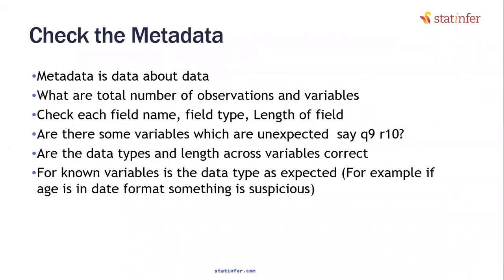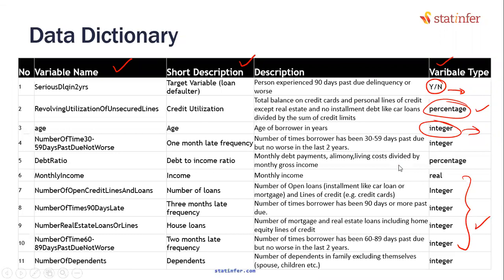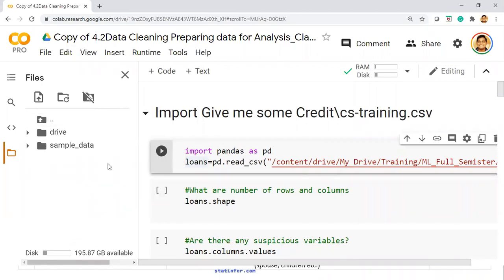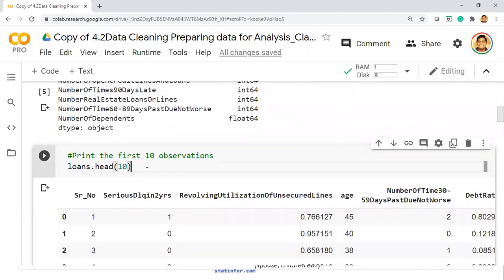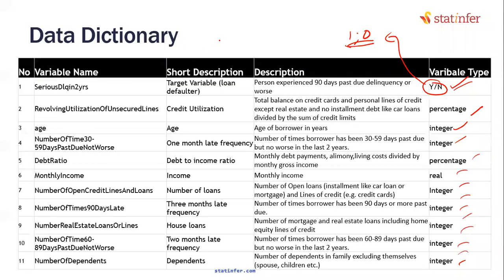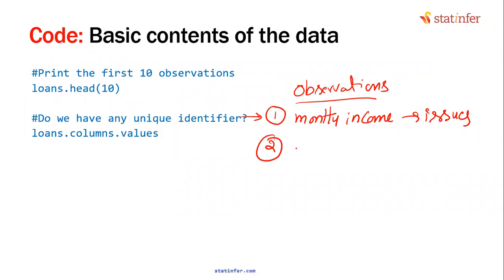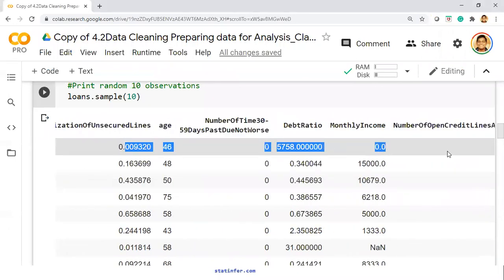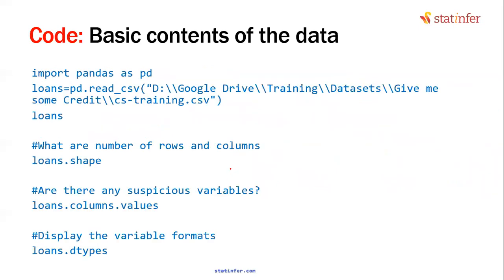Video 4/12 –Basic Commands on the Data (from the Session 4/5 – Data Cleaning)